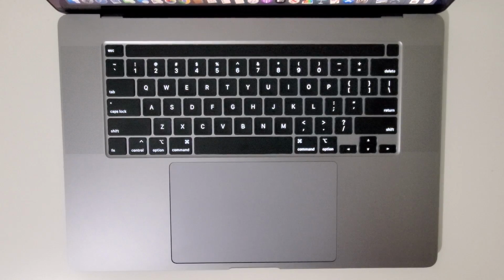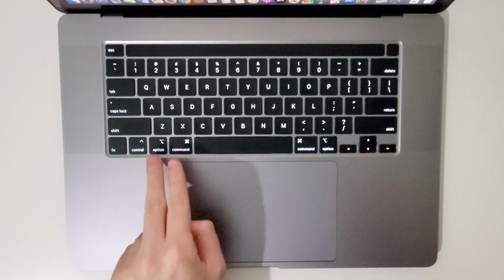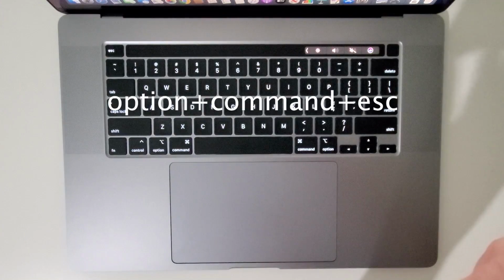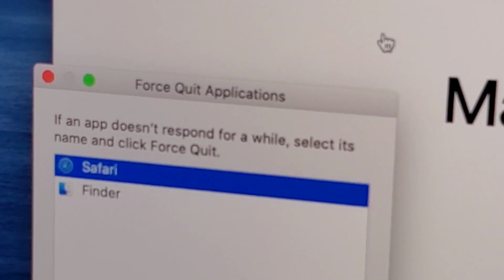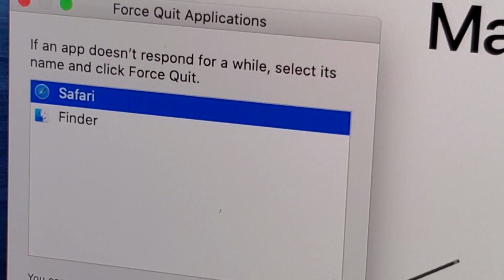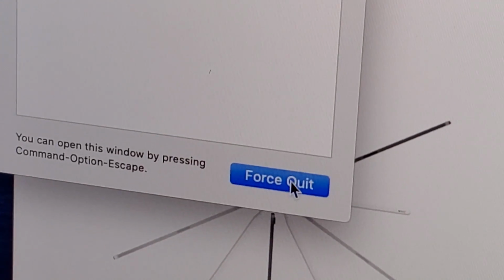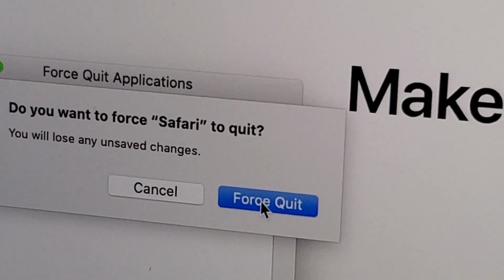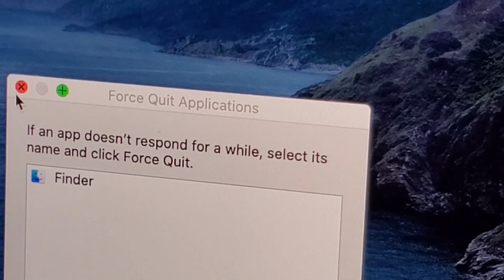Mac How to Force Quit Close Frozen Apps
MacBook how to force quit and close out of frozen application programs. MacBook Pro 16 used in this video, but works on other Mac computers like iMac and Air. This is similar to CTRL + ALT + DELETE on Windows PC.